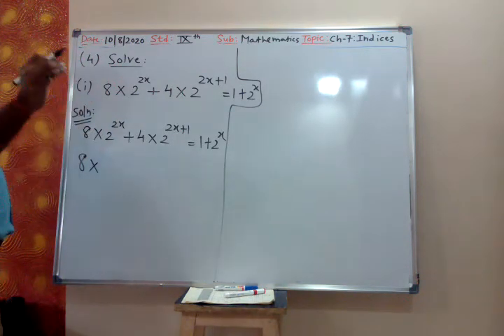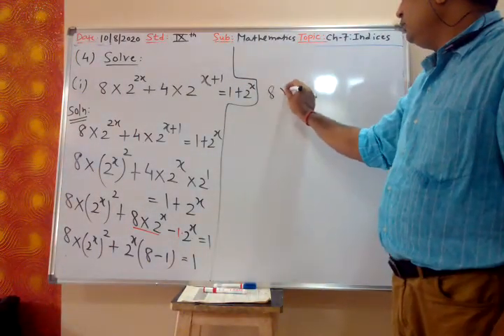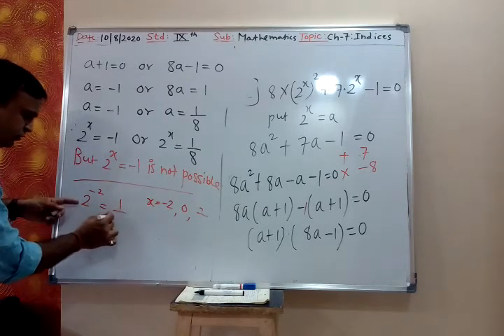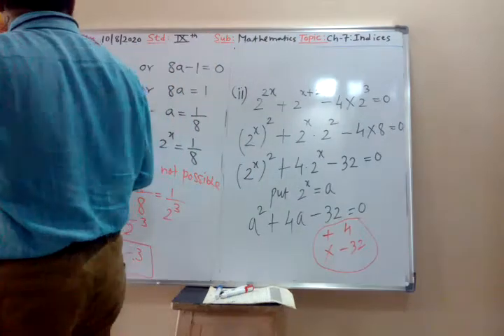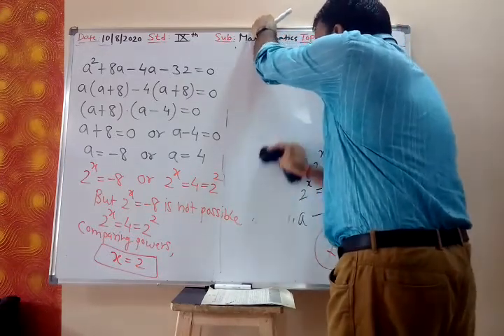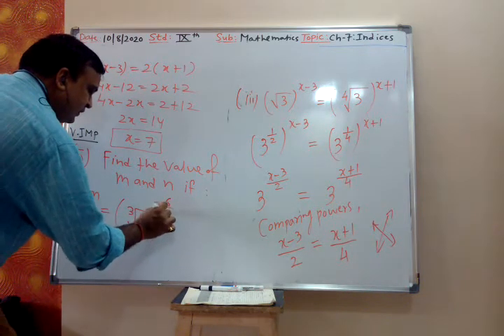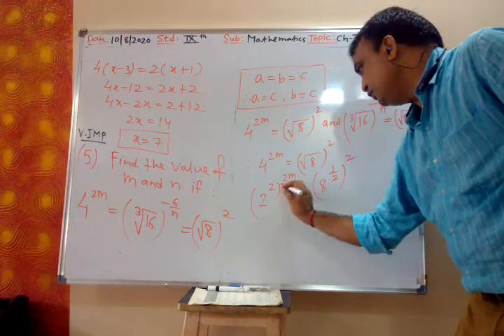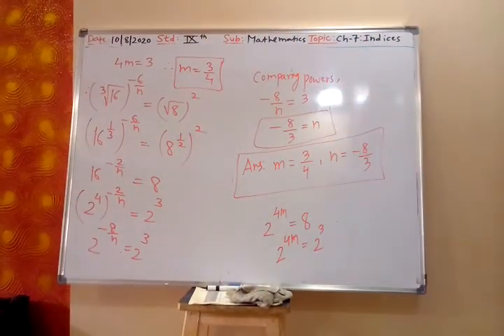9 th ICSE Maths; Chapter-7: Indices, Part-5